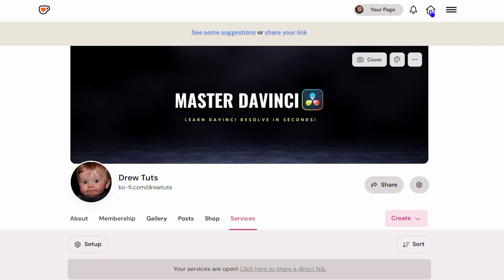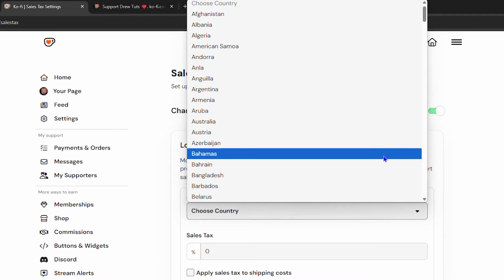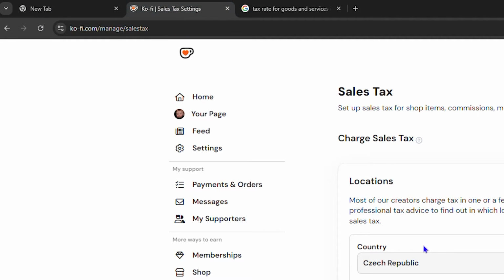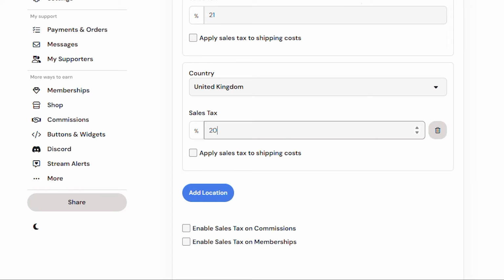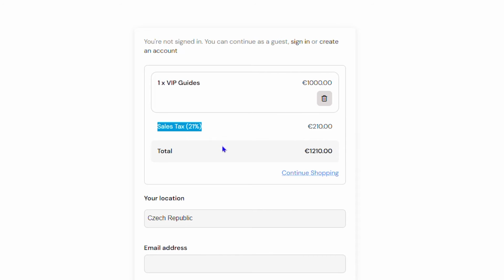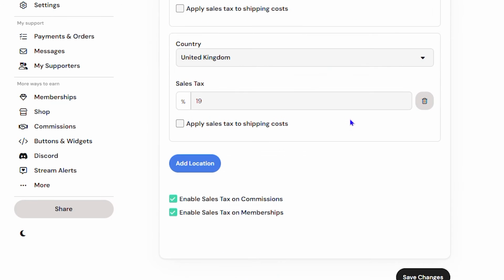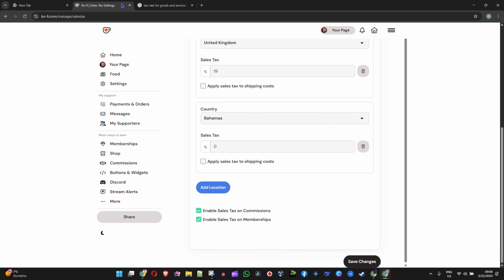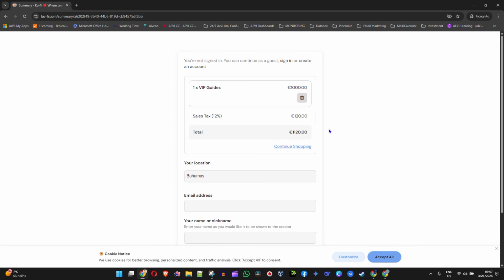How to Setup Sales Tax for Your Ko-fi Shop FAST and EASY!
Learn how to set up sales tax for your Ko-fi shop quickly and easily! In this tutorial, we'll guide you through the simple steps to configure sales tax for your online store. Whether you're a creator, artist, or entrepreneur, this video is perfect for anyone looking to get started with selling digital products or merchandise on Ko-fi. By the end of this video, you'll be able to easily manage sales tax for your Ko-fi shop and focus on growing your business. So, what are you waiting for? Watch now and start selling with confidence!

Related Keywords
Digital Products, Taxation for Creators, Ko-fi Shop, Taxes for Online Business, Sales Tax Setup, Ko-fi Tutorial, Tax Compliance, Financial Management, Small Business Taxes, Tax Tips, E-commerce Tips, Setup Guide, How to Sell Online, Business Finance, Sales Tax, Online Selling

Channel Affiliates
Equipment & tools I use (affiliate links):